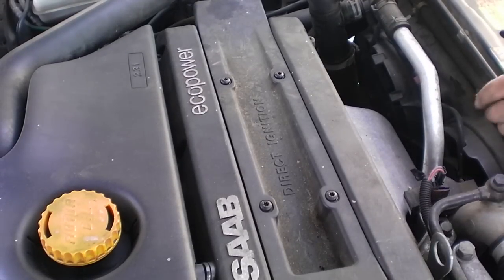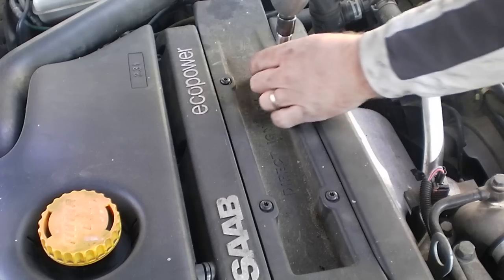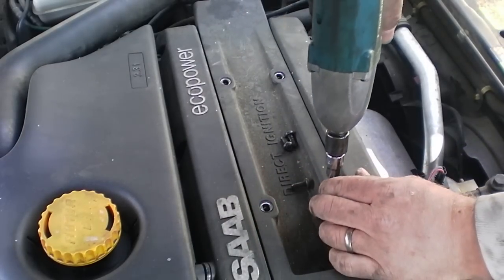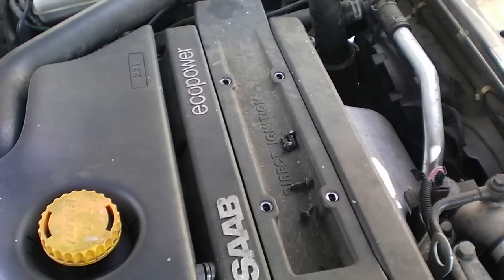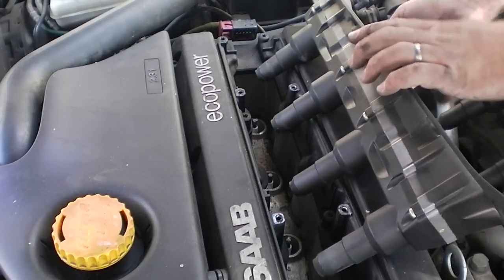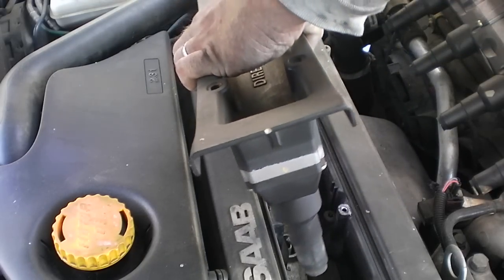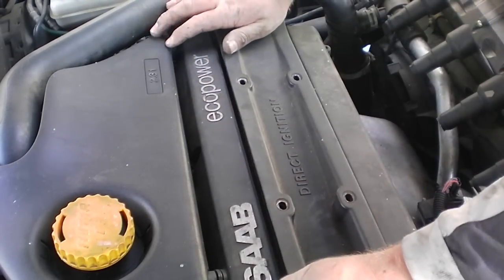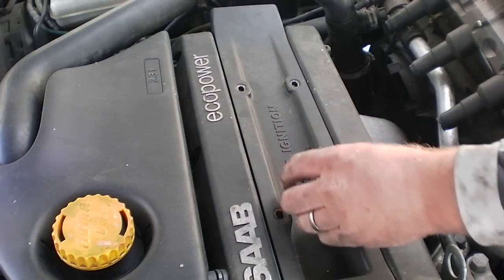theSAABguy Repairs: Replacing the SAAB Direct Ignition Cassette DIC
This is a quick video demonstrating how to replace the Direct Ignition Cassette aka DIC or Direct Ignition Module on a 2002 SAAB 9-5. It is perhaps the easiest repair you will perform on your SAAB.
Jay